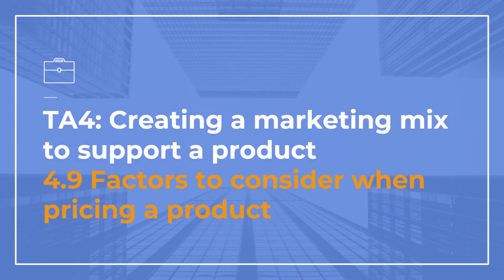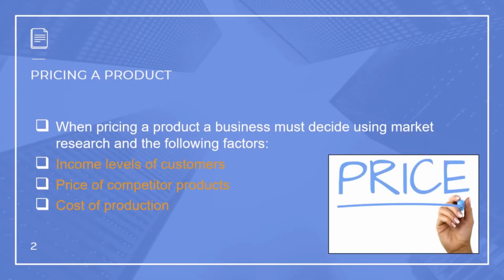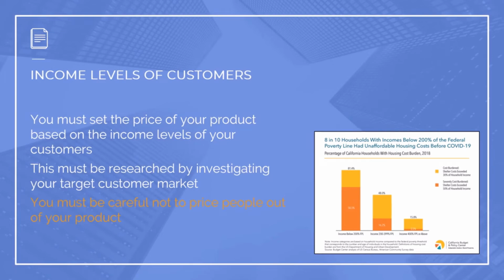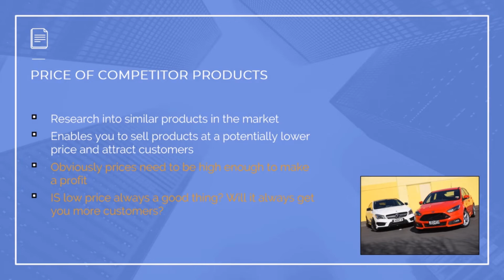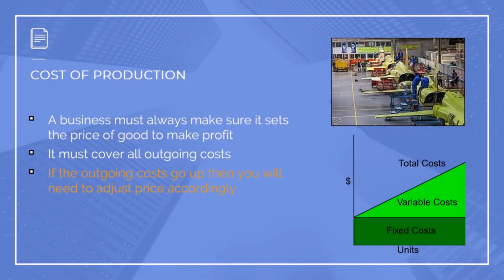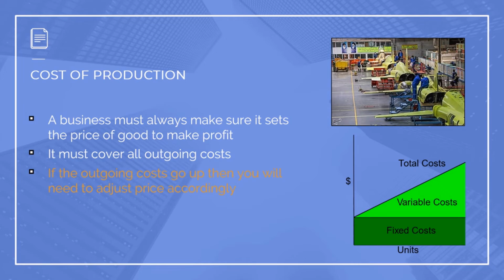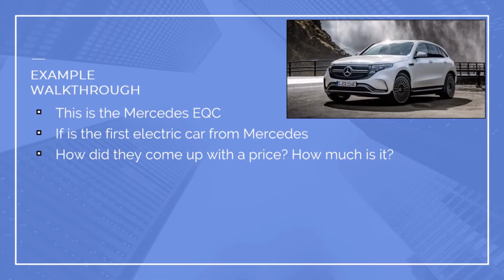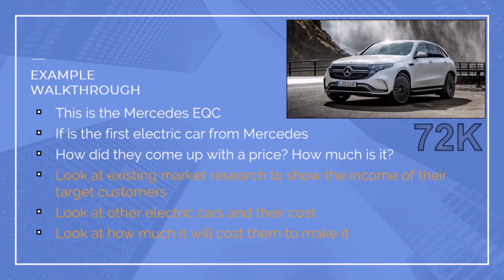R067 - 4.9 - Factors to consider when pricing a product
4.9 Factors to consider when pricing a product to attract and retain customers
□  Income levels of target customers
□  Price of competitor products
□  Cost of production
□  Stage of the product lifecycle

Which factors are most important when
considering a specific start-up situation